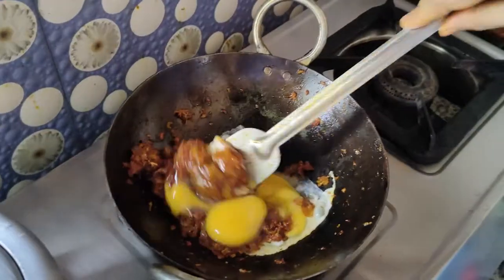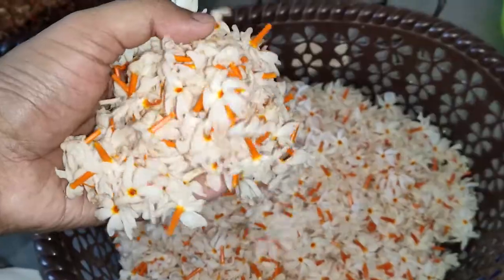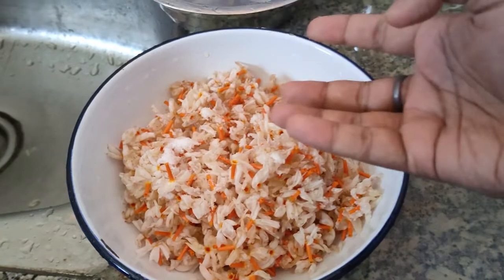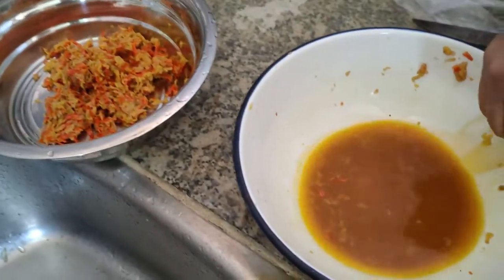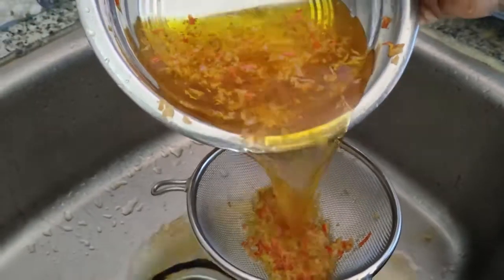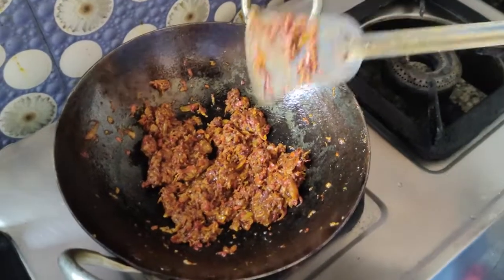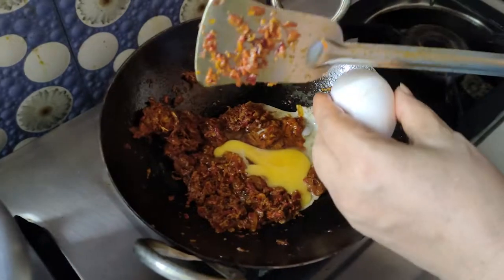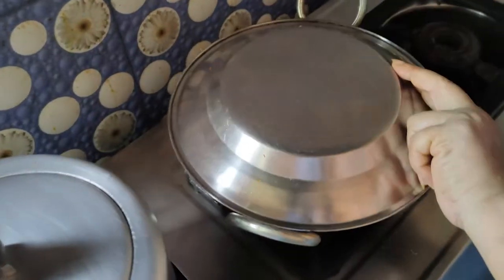শেৱালি ফুলৰ recipe of Night Jasmine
good sugar patient, good for health
tasty & delecious